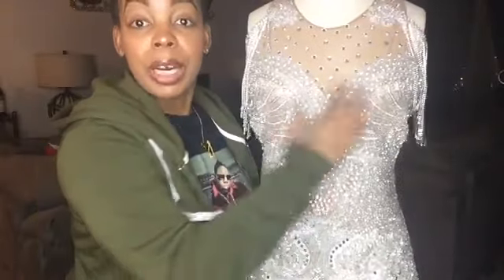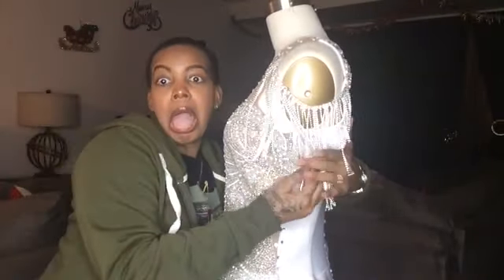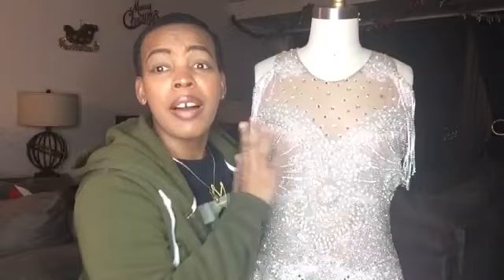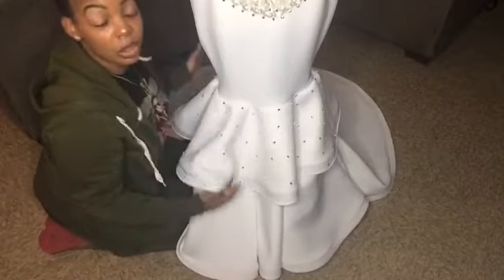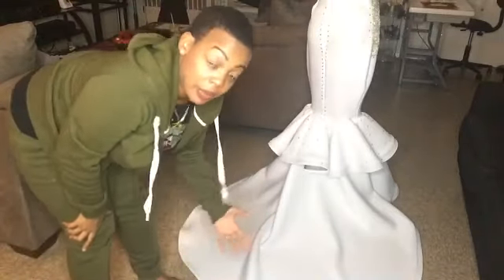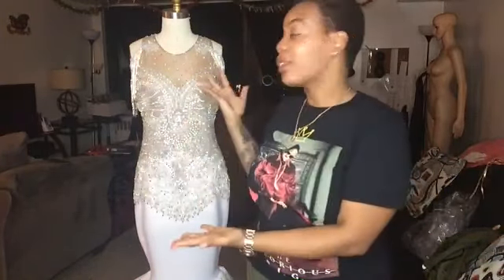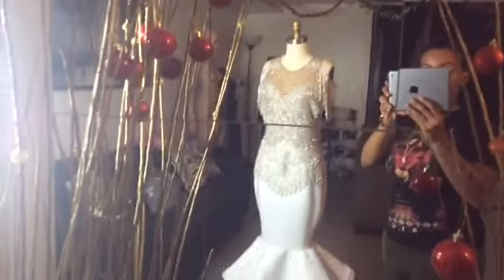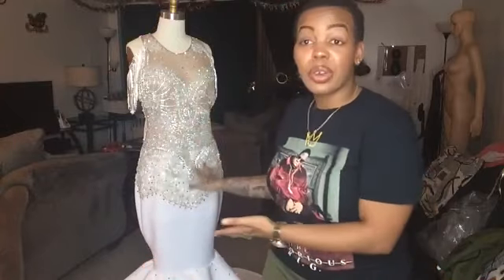BRIDAL GOWN REVIEW- DIY Wedding Gown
Designer Info: 👑
Classic Royalty Designs By Anita Rivers

Snap Chat: CLASSICROYALTYD - WATCH ME
ClassicRoyaltyDesigns@Gmail. Com - HIT ME
FaceBook: ANITA RIVERS - ADD ME

📨📦 Would like to send me Mail? Would like a Promo ? or just show love?

💰💵 WANT TO SUPPORT Classic Royalty ?
*If you like & LOVE any of my videos Please help by sending your donations for my YouTube Channel ! Thank you !

*Learn from other Fashion Designs on Sewing, Designing & More !!

PlanetRhineStone- Appliqués & Trims
Diana’s Fabrics - Fabric
Cut Fabrics - Fabric
Fabrics World USA - Fabric
Hai Trimming - Trims
B&Q Trimming - Trims
Pacific Trimming - Trims
Mood Fabrics - Fabric & Trims + More!